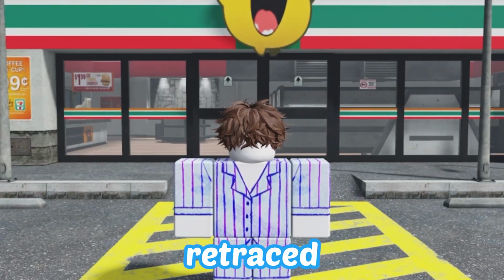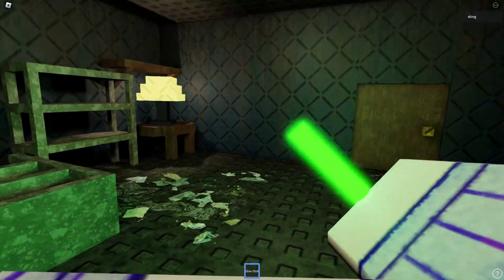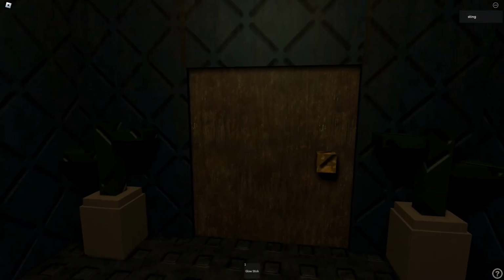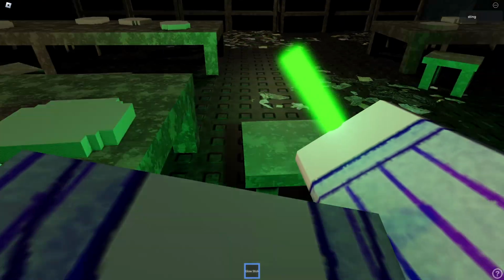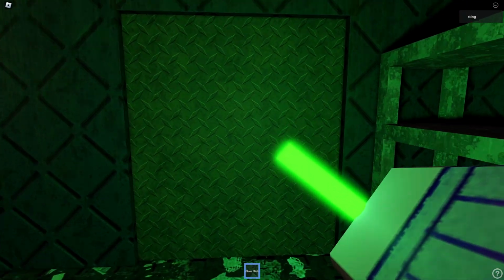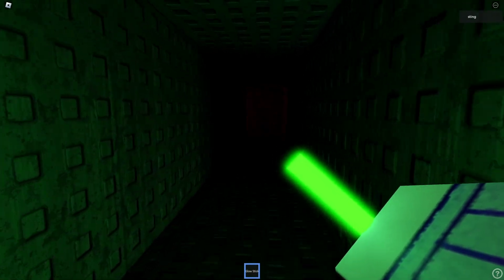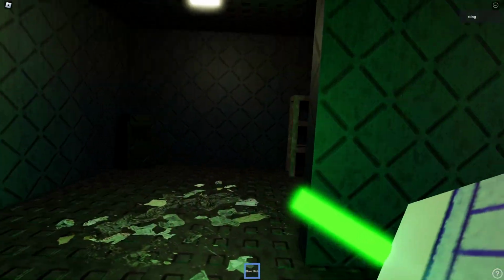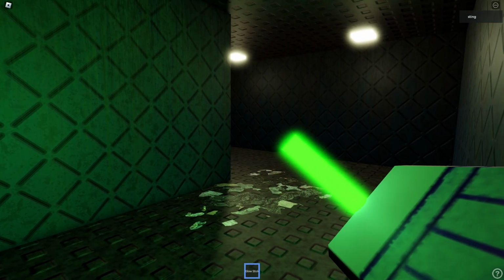This Old Roblox Horror Game Will Make You Uncomfortable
this roblox game will make you really uncomfortable
i never wanna revisit this game again..

roblox retraced will make you uncomfortable